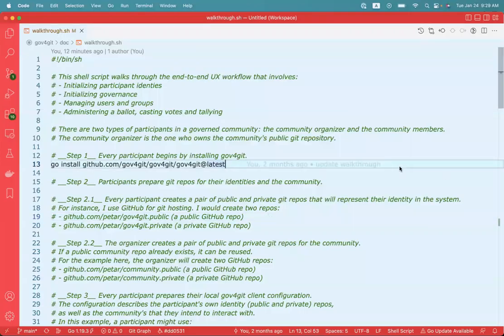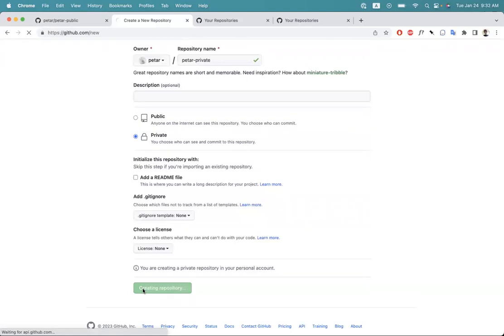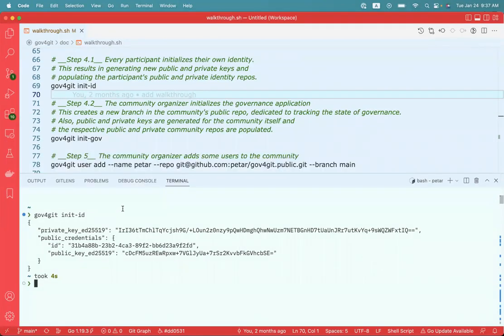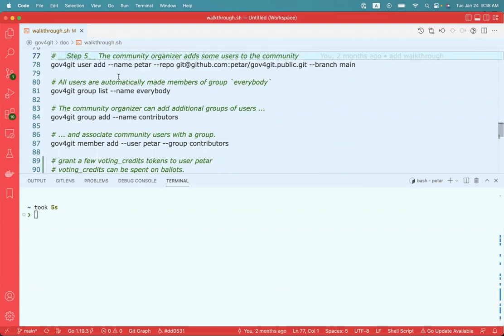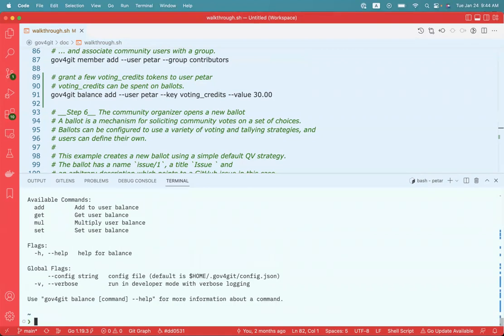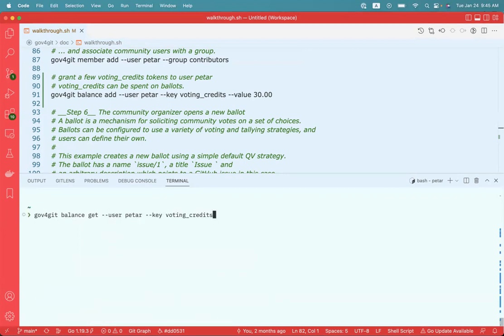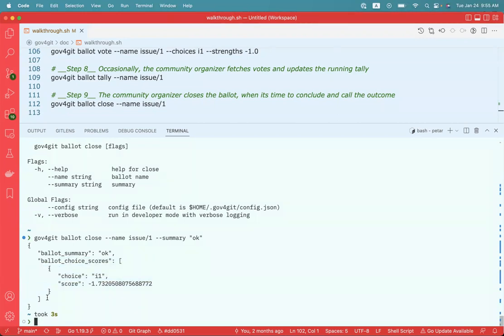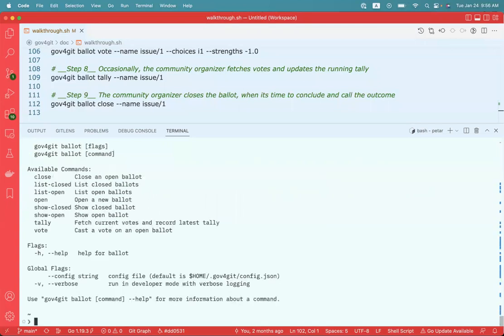Walkthrough Demo: Gov4git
Petar Maymounkov presents a walkthrough of the Gov4git project, a collaboration between Microsoft and Protocol Labs.